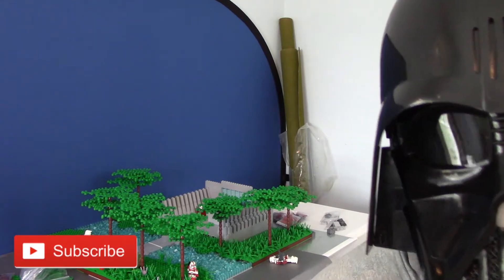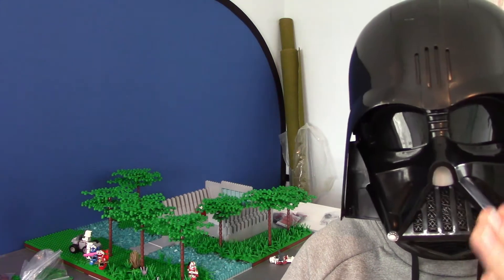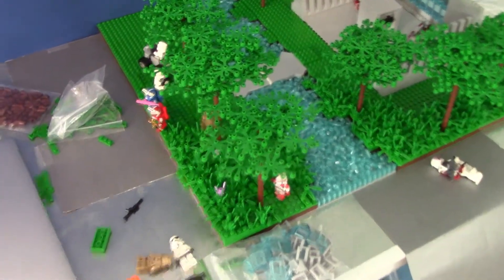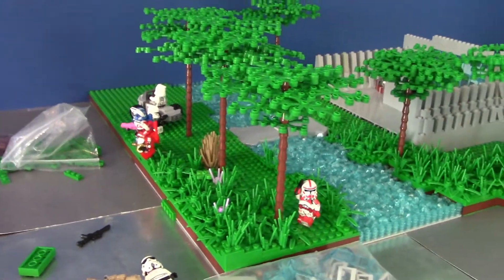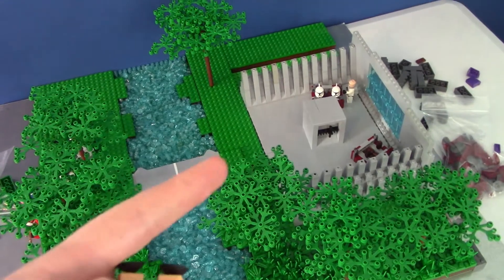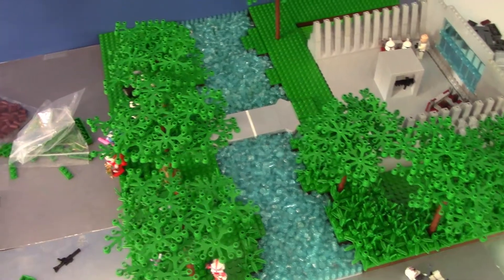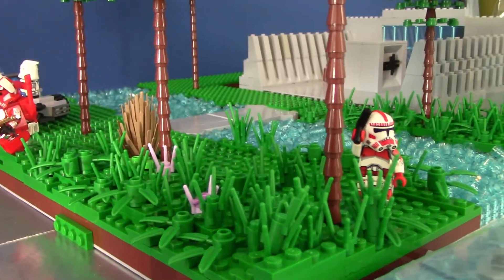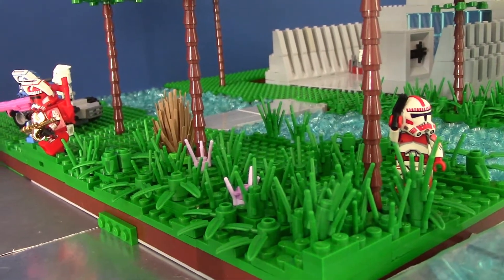Building A Clone Base in Lego Week 6